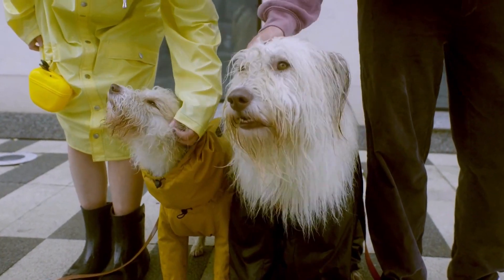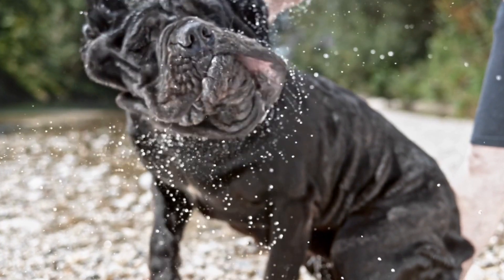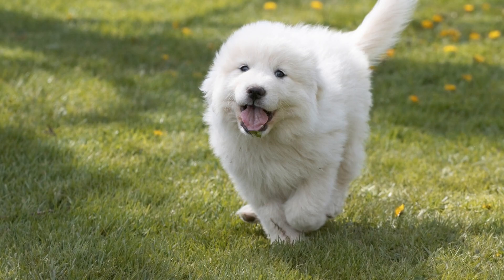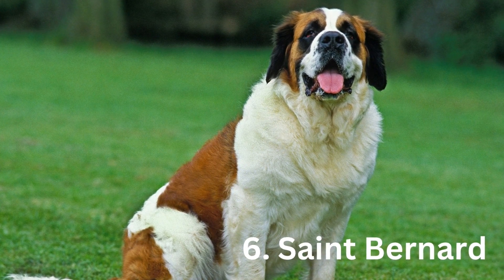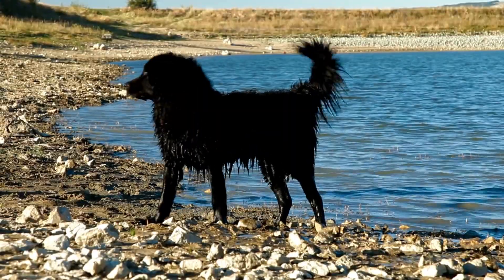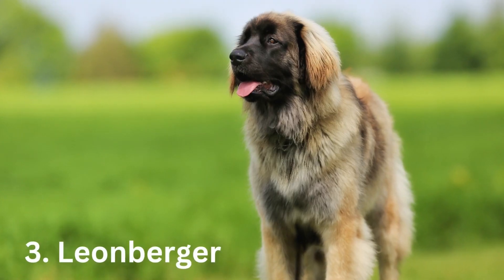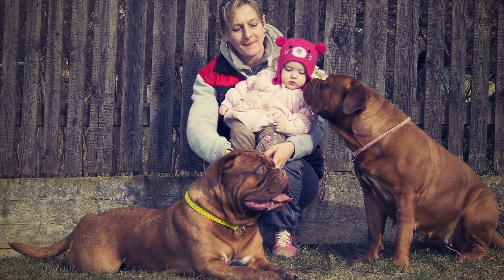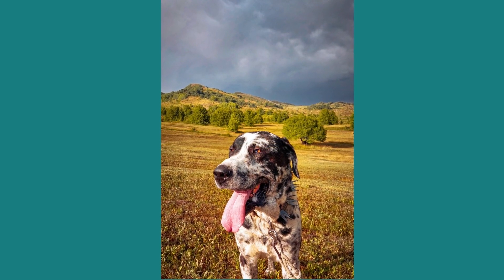10 Giant Dog Breeds That Make Great Pets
10 Giant Dog Breeds That Make Great Pets
While some individuals Favour little dogs, others believe that large dogs are the best. Giant canines have a lot of advantages. So, in this video, we will show you, the 10 Giant Dog Breeds That Make Great Pets.

10 Giant Dog Breeds That Make Great Pets
1. Great Dane
2. Mastiff
3. Leonberger
4. Bullmastiff
5. Newfoundland
6. Saint Bernard
7. Dogue de Bordeaux
8. Great Pyrenees
9. Irish Wolfhound
10. Neapolitan Mastiff